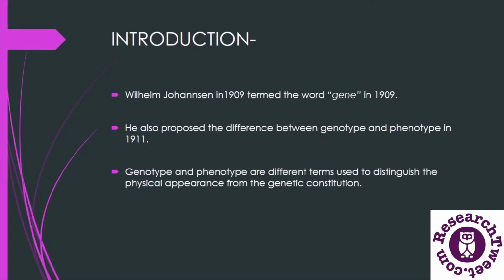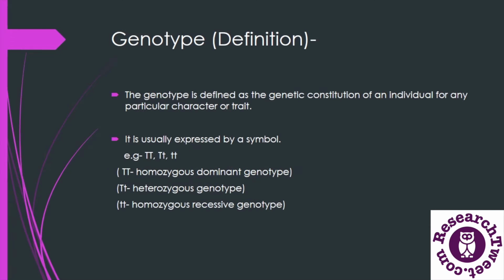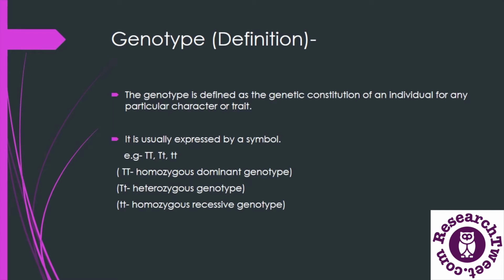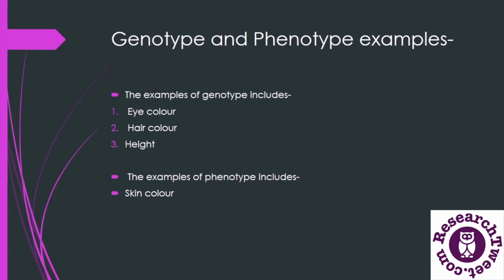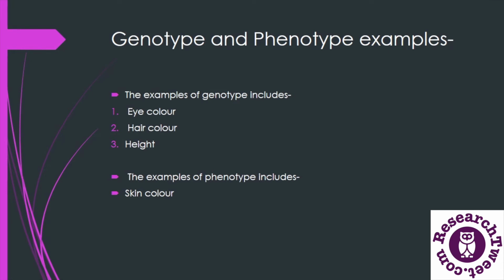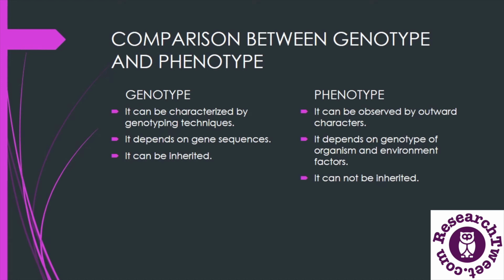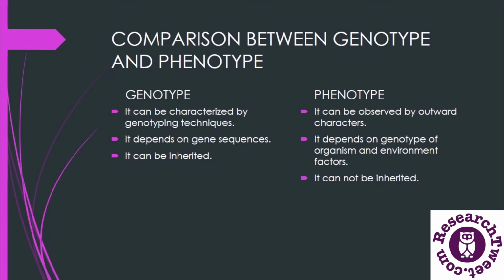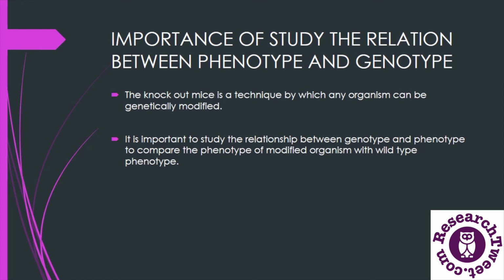Difference Between Genotype and Phenotype